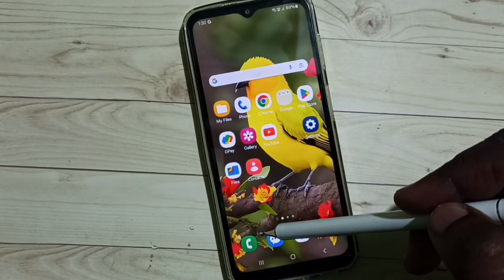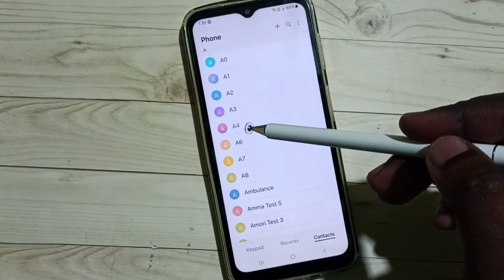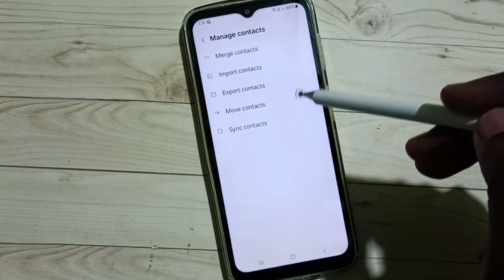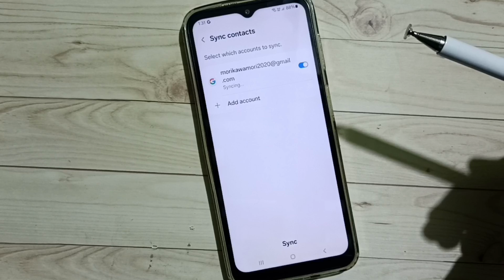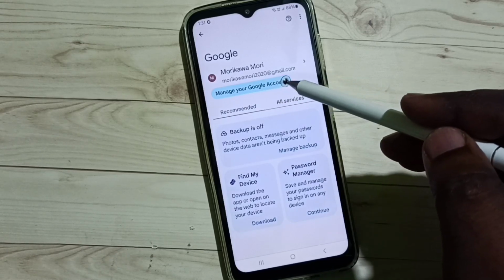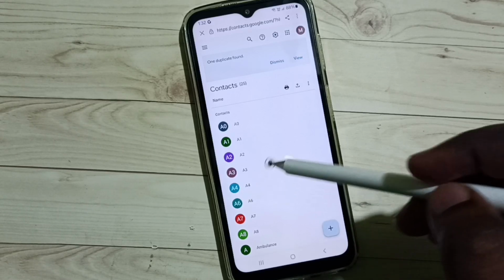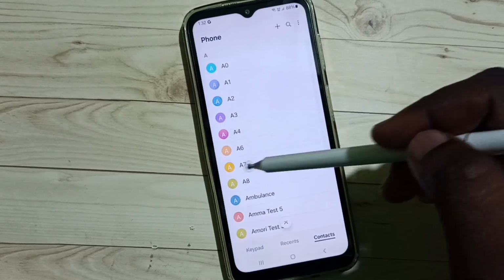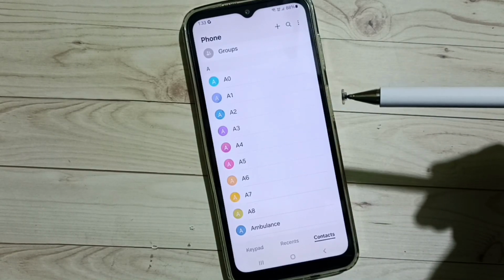How to Recover / Restore Deleted Contacts from Google Account (Gmail) on Samsung Galaxy M15 5G